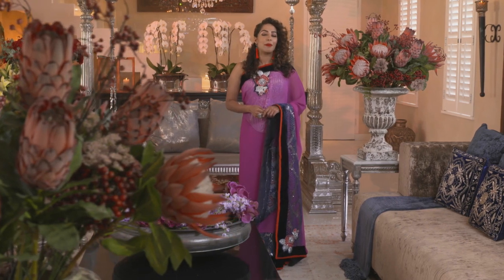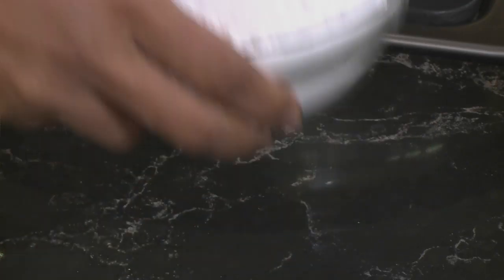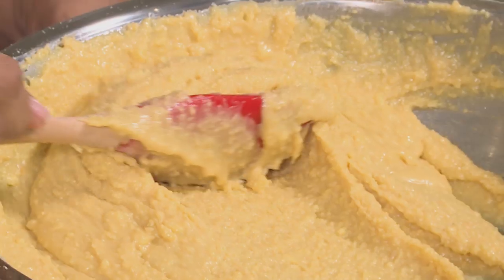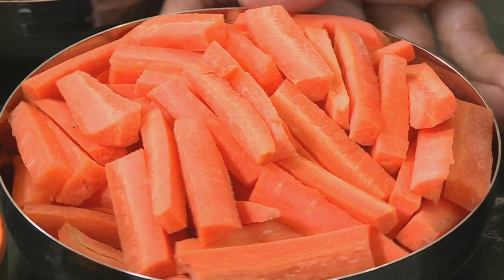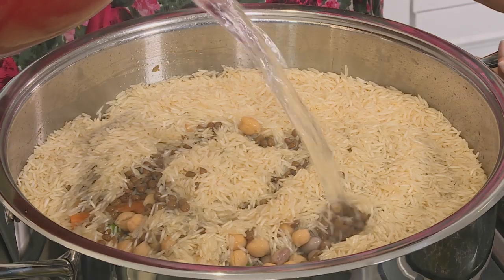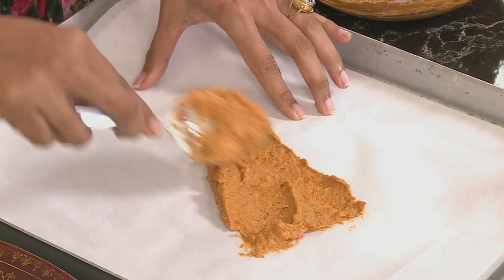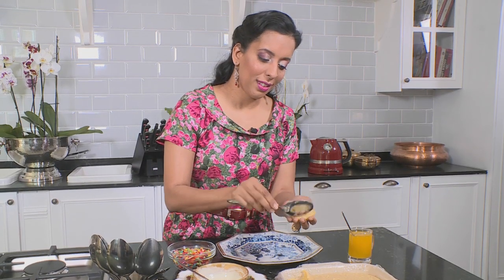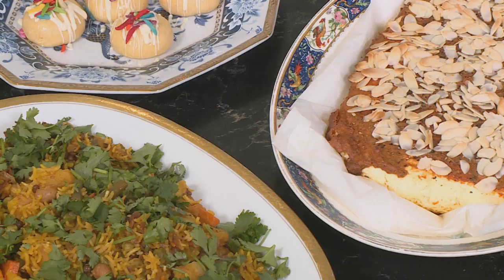Food Mela : Yudhika's Raksha Bandhan Menu 2019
Mela celebrates the love between brothers and sisters with a menu of almond crusted paneer, smoked vegetable biryani, and white chocolate barfi truffles, specially created by Yudhika Sujanani.